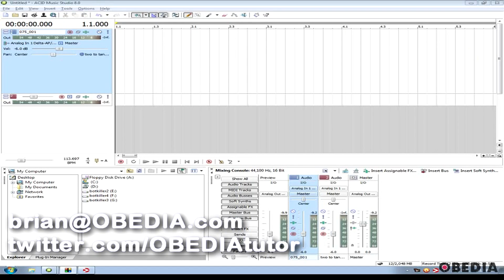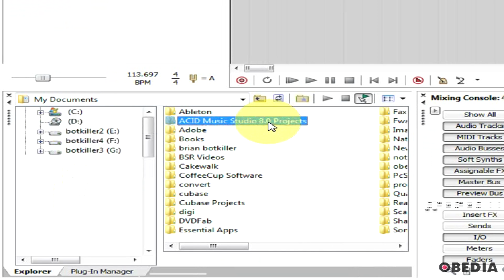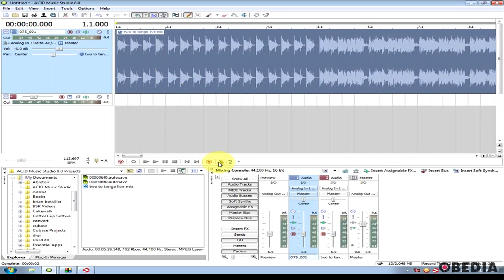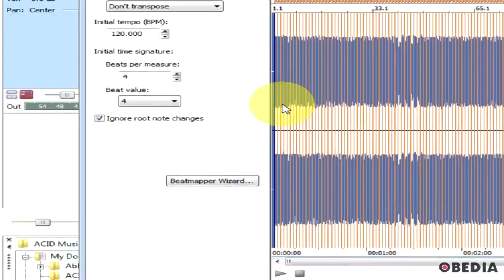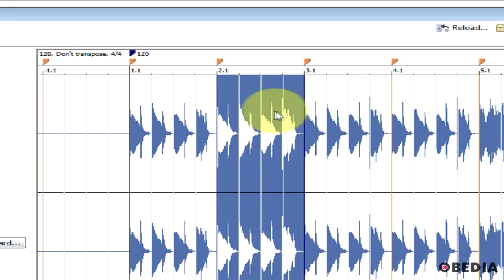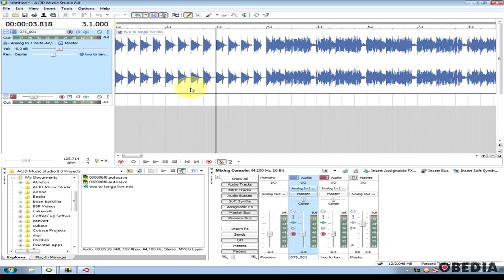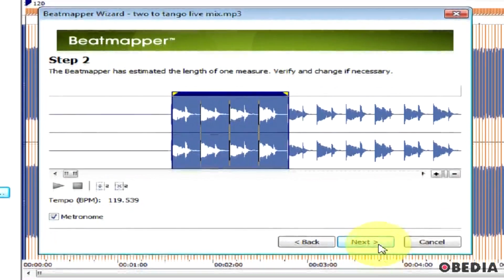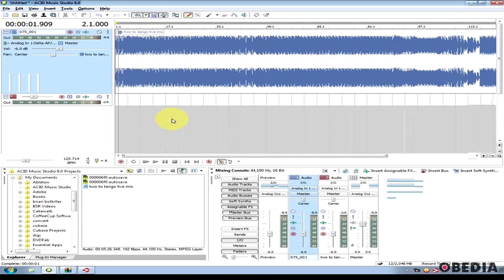Loops and Beatmapping in Acid Pro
How to beatmap and work with Loops in Acid, by OBEDIA, the premiere source for digital audio training on the internet!